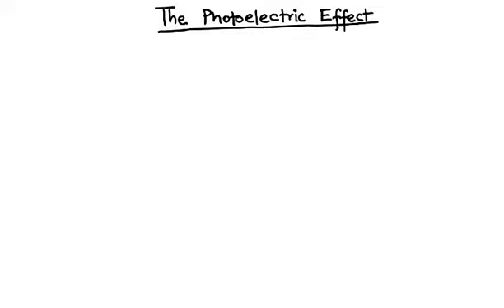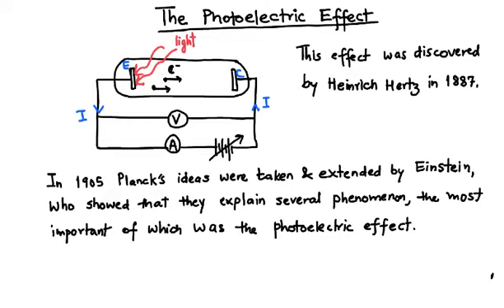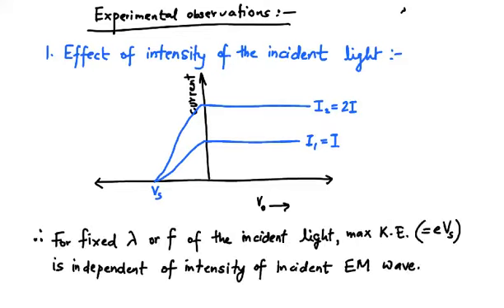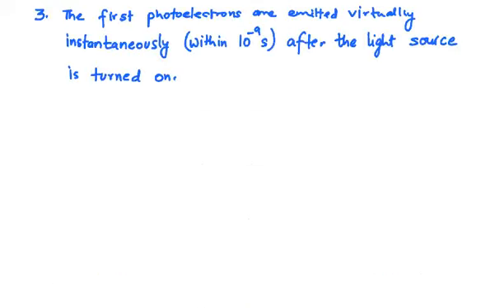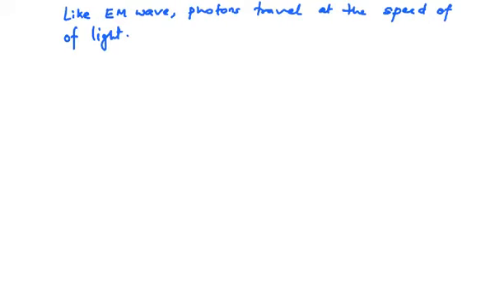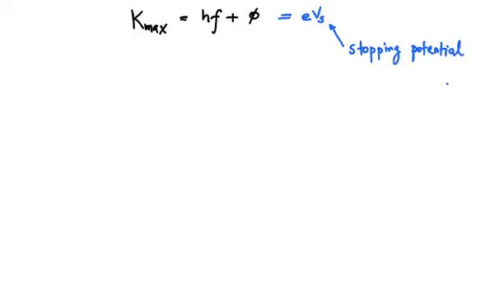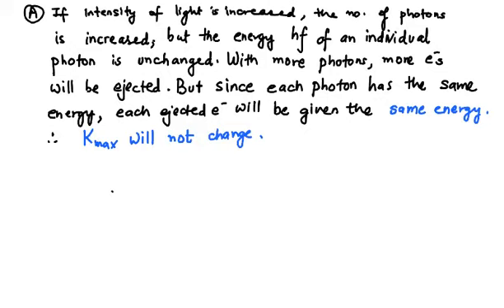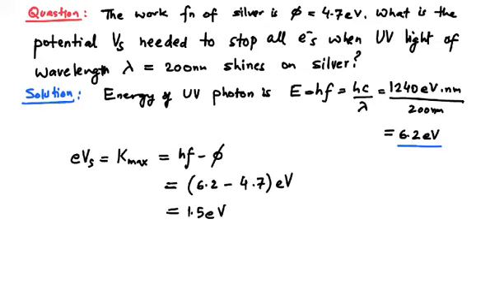p e effect